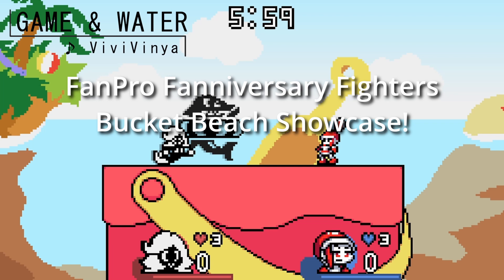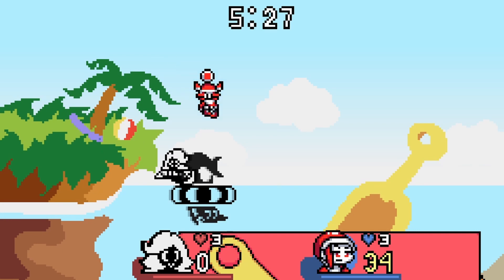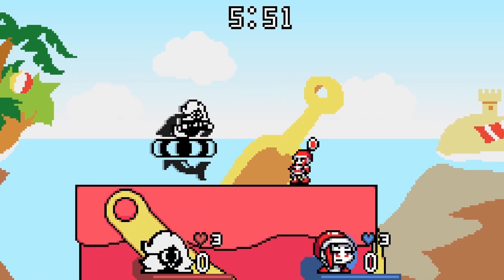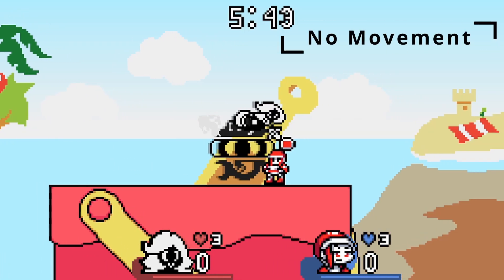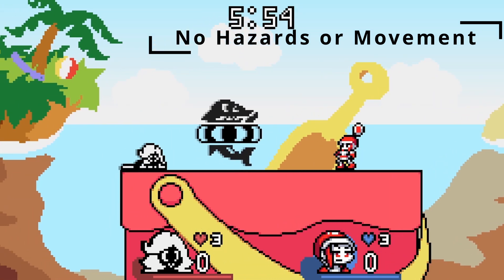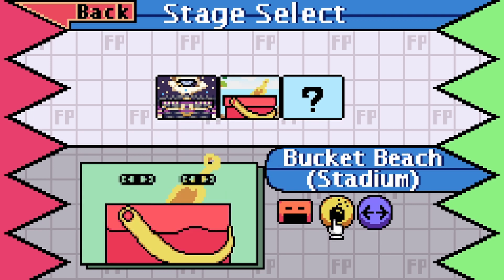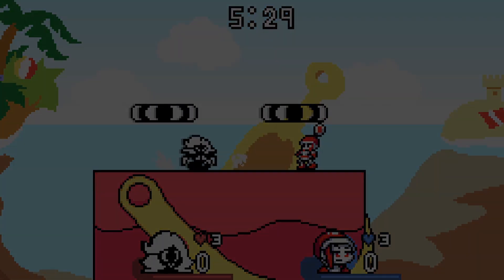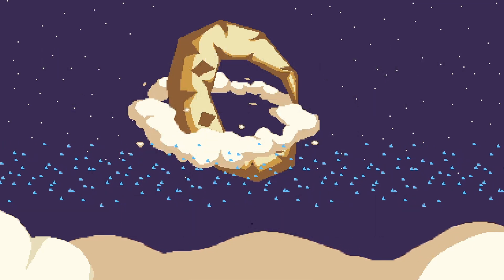Bucket Beach Showcase! - FanPro Fanniversary Fighters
Ms. Maribel's homestage from Rivals of Aether Workshop, Bucket Beach, returns in this first stage showcase! Additionally, you'll get a sneak peak at several of the game's new stage features through the new Stage Select Screen!

0:00 - Intro
0:25 - Bucket Beach Showcase
1:18 - Stage Select Screen & Stage Options
3:22 - Outro